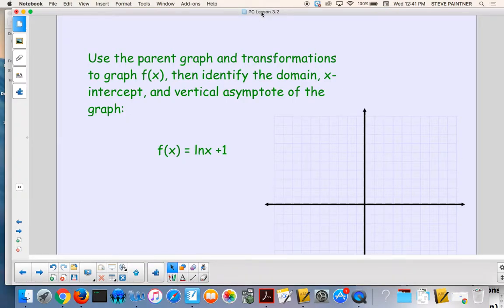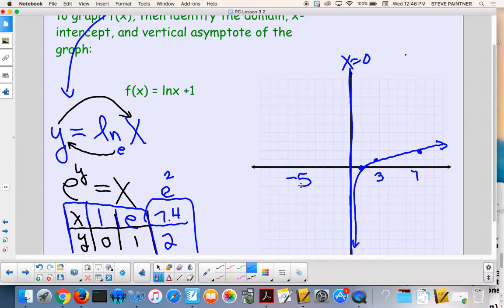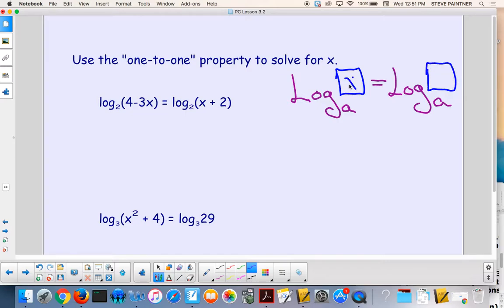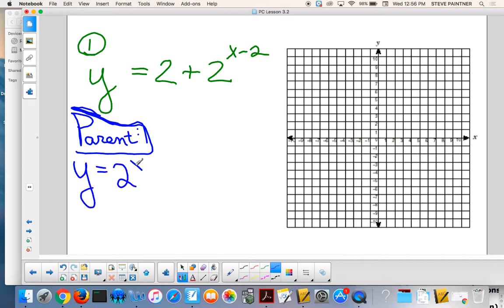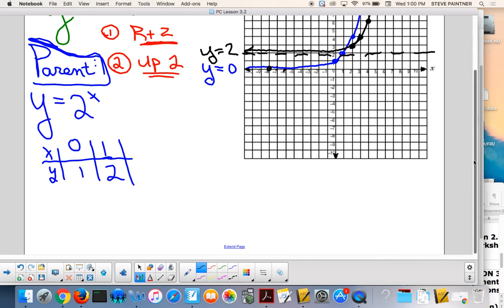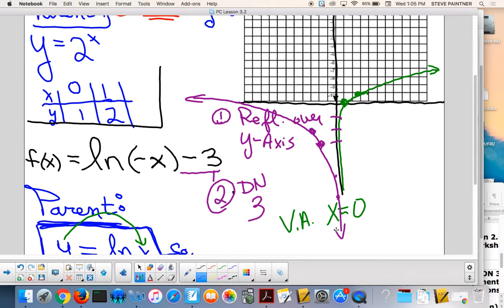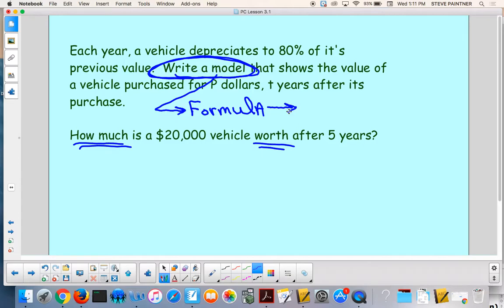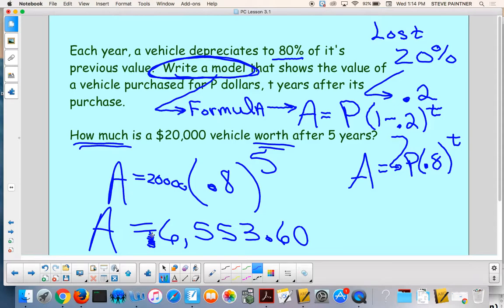3 2 Day 2